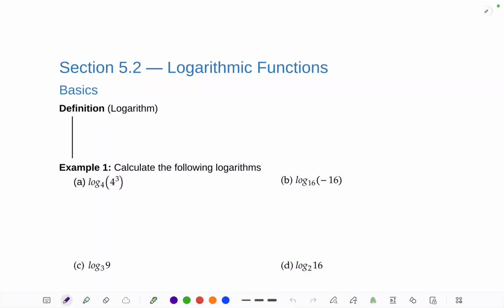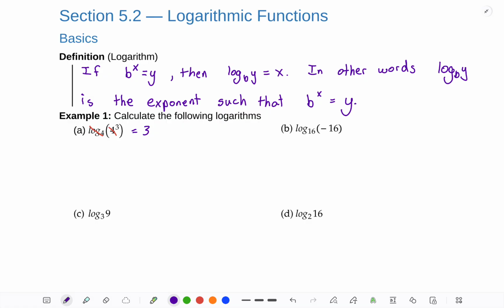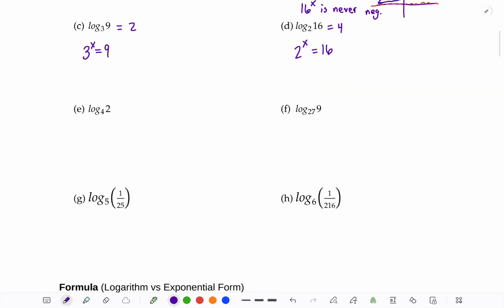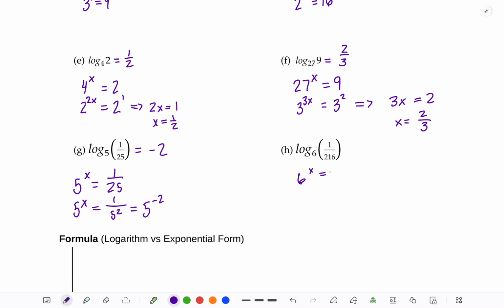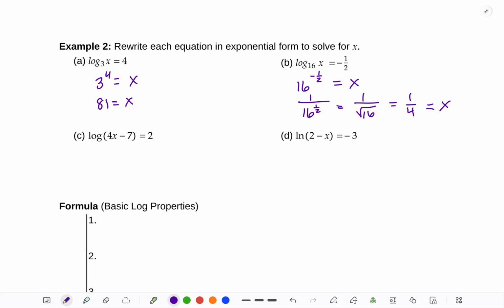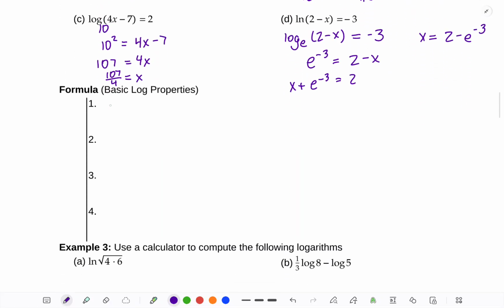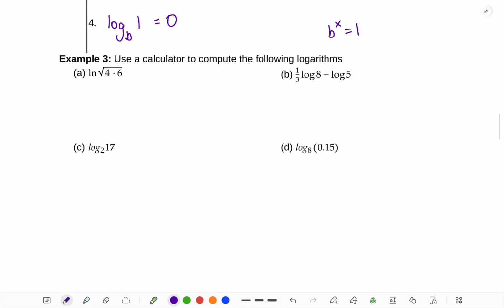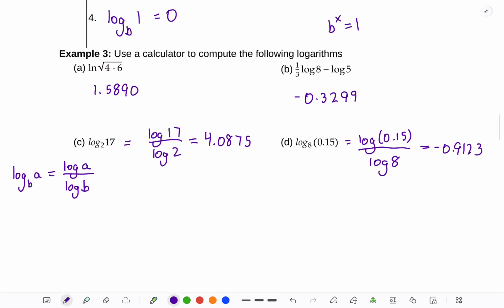MATH 145 Section 5 2 1